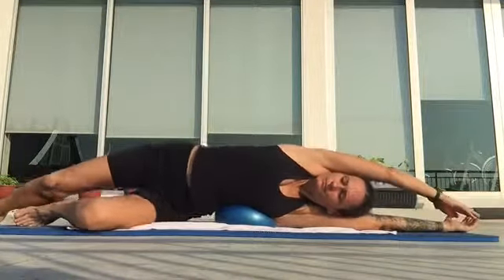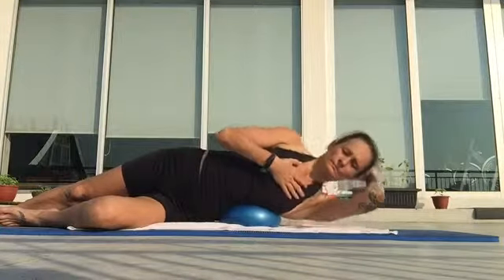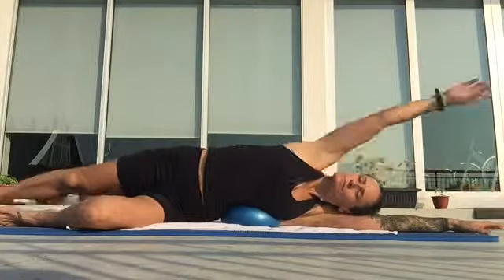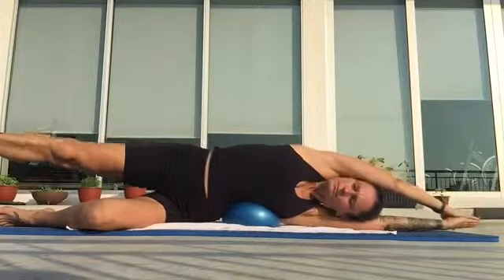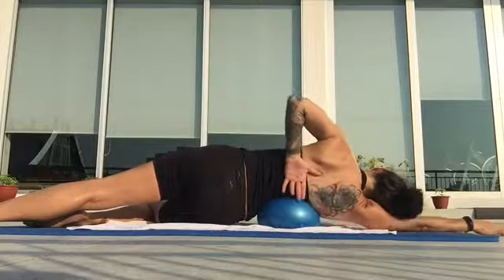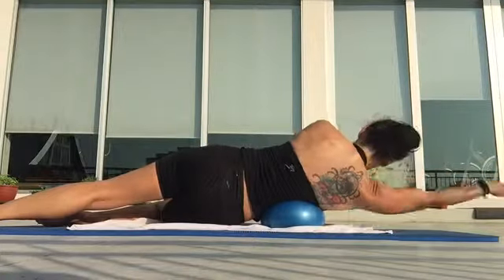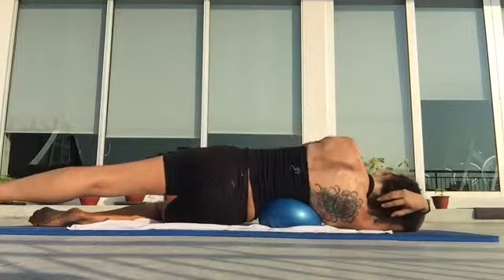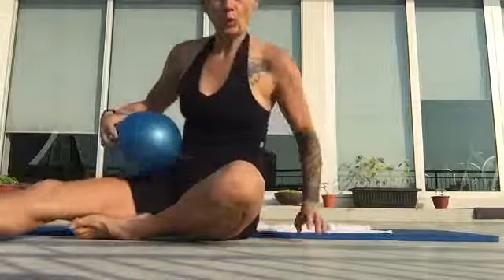Ball under ribs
Wooohooooo - a great balance trick on your side...  We don't move much in the sidewards plane so this is awesome to challenge you and it builds strength in all other ways too.  Great core and waist workout too.